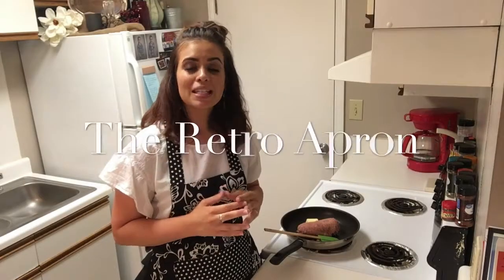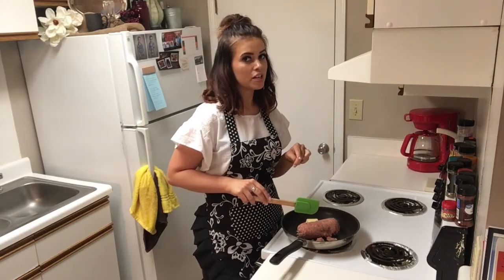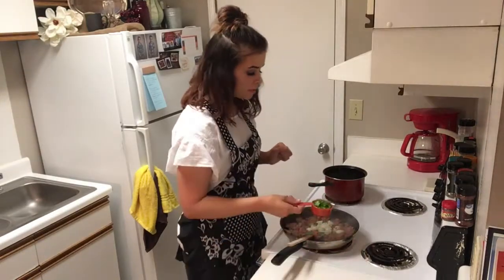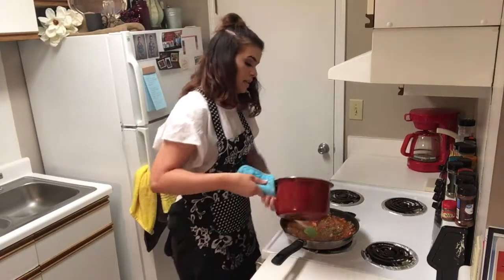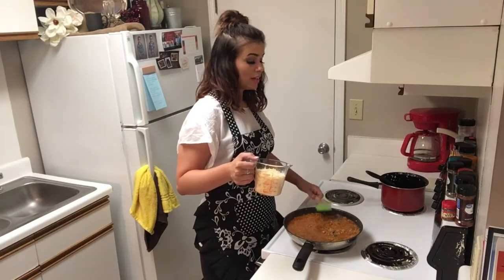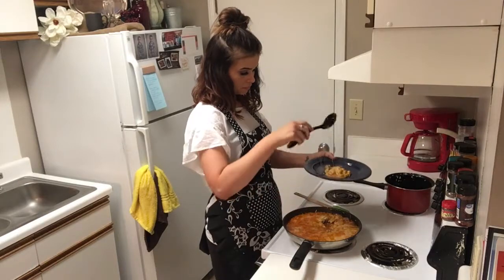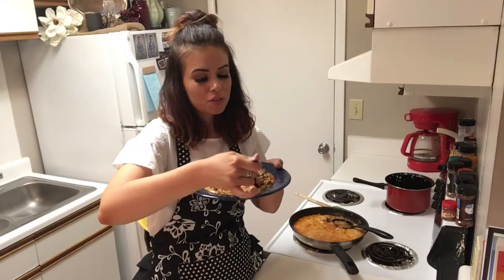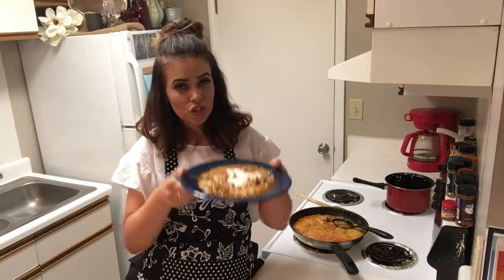Sausage Taco Cauliflower Rice Skillet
This incredibly easy recipe for Sausage taco cauliflower rice skillet is perfect for dinner after a long busy day!
It is so easy and just takes a few minutes to prepare!!
In skillet melt 1 Tablespoon of butter
Add 1 lb of sausage and cook over medium to high heat.
Stir in
1/3 cup diced onion
1/3 cup chopped green peppers
3 cloves garlic
Cook for 3 minutes
Steam 12oz of cauliflower rice according to instructions.
Add 1 packet of taco seasoning
3 diced tomatoes
1/2 to 3/4 cup chicken broth
12oz steamed cauliflower rice
Cook on medium heat for 7 to 10 minutes
Reduce heat and top with 2 cups of shredded cheese of choice
(cheddar, monterey jack, ect)
Cover for 3 to 5 minutes to allow cheese to melt.
Serve with sour cream.